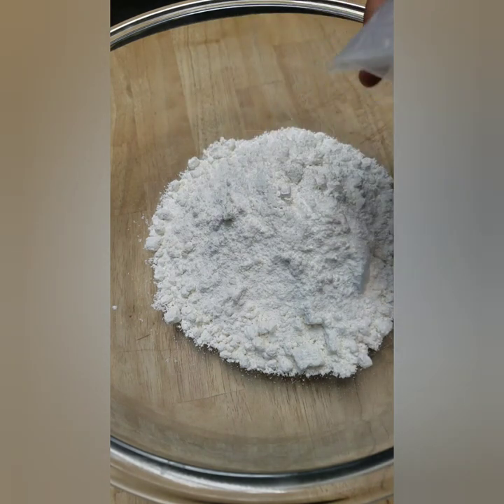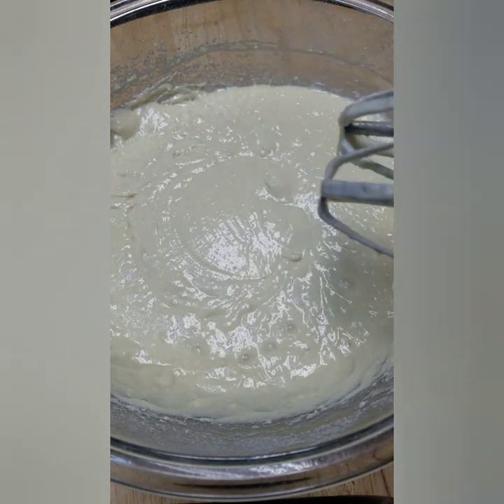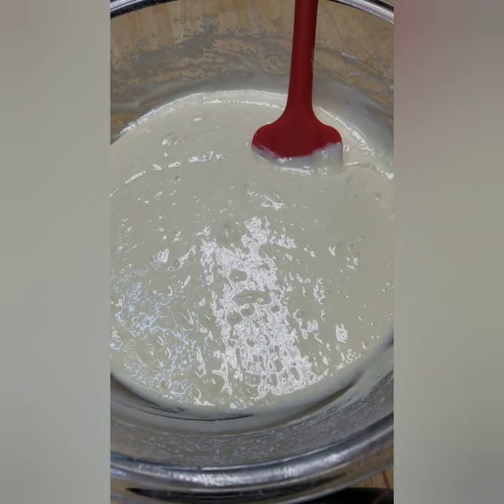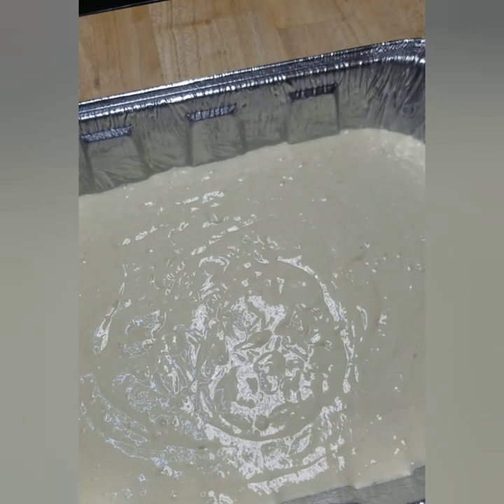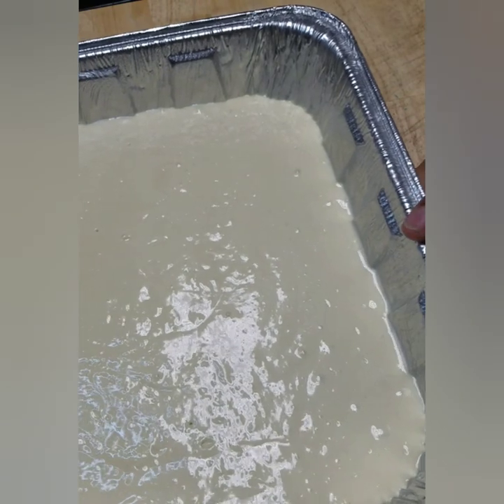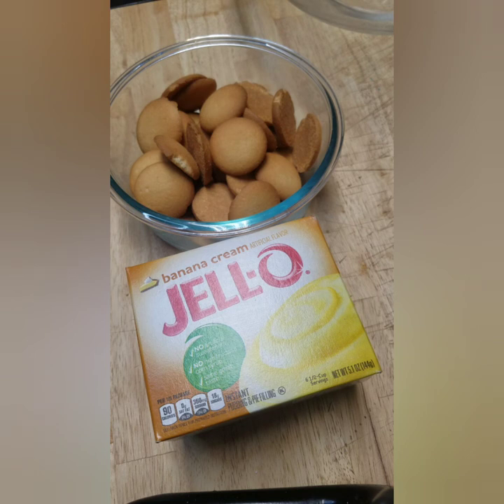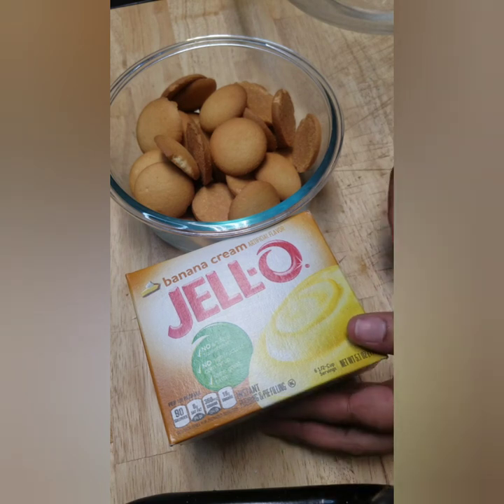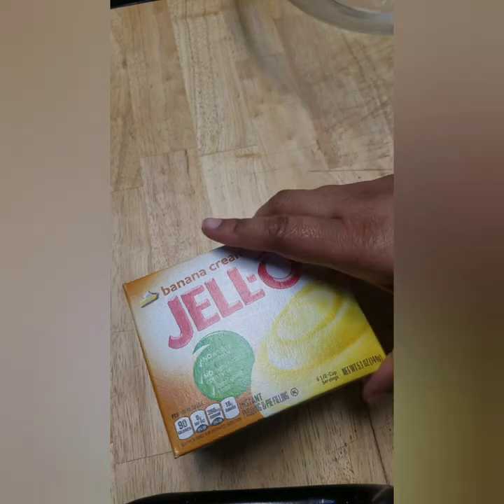Banana Pudding Poke Cake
If you like banana pudding , than you'll love this cake. I put my own twist on it so check it out and see if it's as big of a hit with your friends and family as it is with mine
Love ya lots